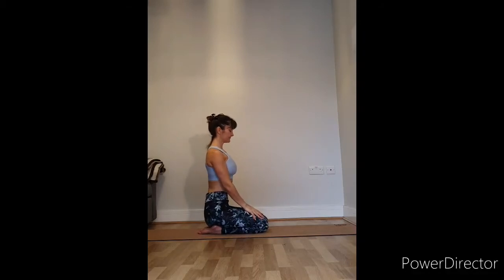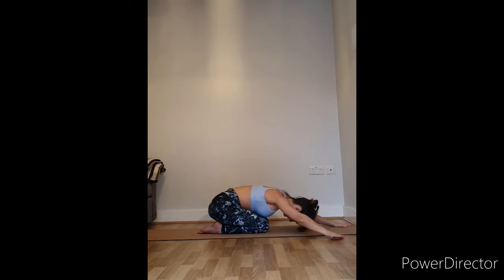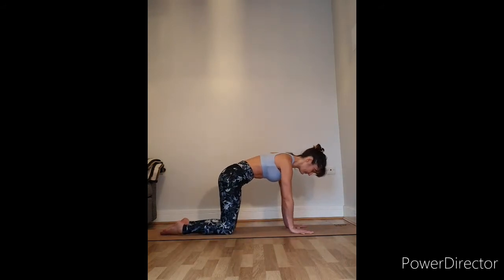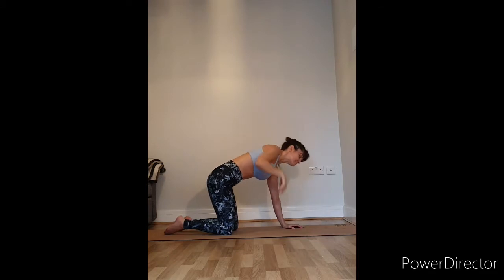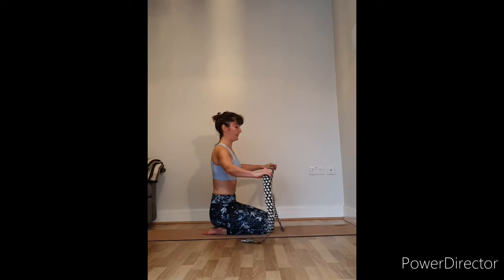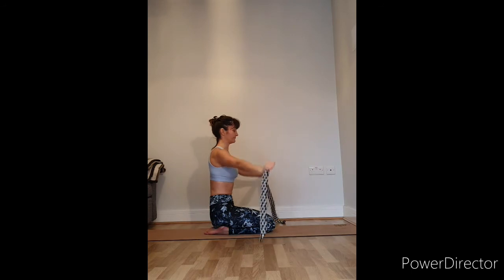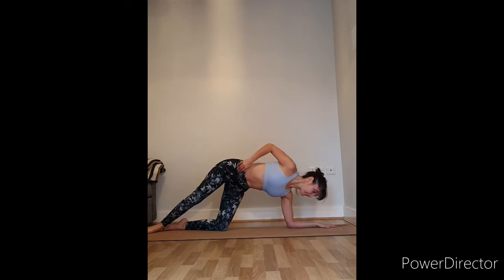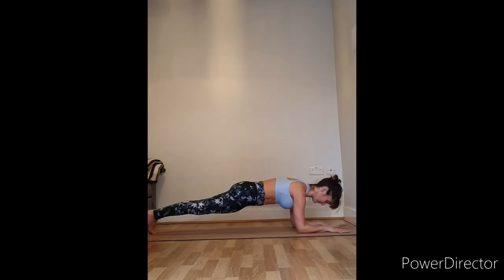12 minute shoulders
A short gentle sequence for shoulder health.